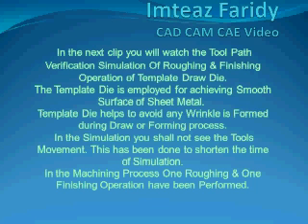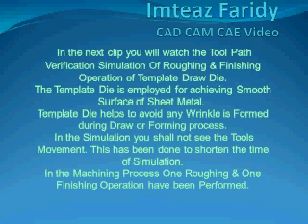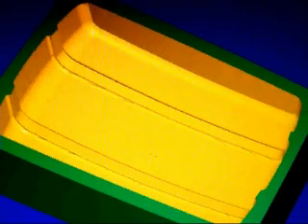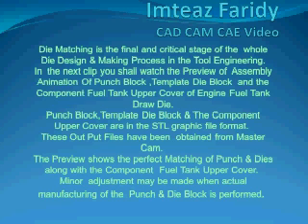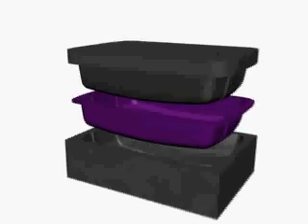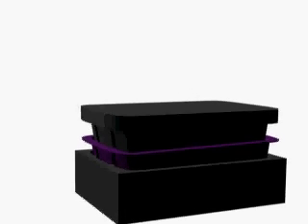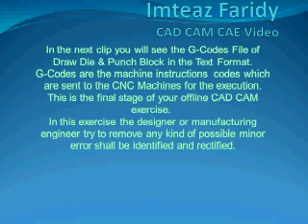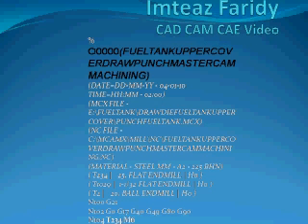Tool Path Verification of CNC Milling of Top Cover-Fuel Tank Simulation -Mastercam Machining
Tool Path Verification of CNC Milling for Top Cover - Fuel Tank in Mastercam
Verifying toolpaths in Mastercam before actual machining is crucial to avoid tool crashes, ensure precision, and optimize cycle time. Below is a step-by-step approach to tool path verification for the CNC milling of a fuel tank top cover.
Step 1: Import and Setup the Model
Open Mastercam and create a new project.
Import the CAD Model (File → Import → Select File Type`).
Verify the orientation and align the part to the correct WCS (Work Coordinate System).
Define the Stock (Stock Setup in Machine Group Properties).
Use a bounding box slightly larger than the top cover dimensions.
Set Material Type (Material Library → Choose appropriate material, e.g., Aluminum, Steel).

Step 2: Create Tool Paths for Roughing and Finishing
(A) Roughing Toolpath (Dynamic Milling)
Toolpaths → Dynamic Milling
Select the pocket areas or large material removal sections.
Choose End Mill (Ø12-16mm, 4-flute carbide) for efficient roughing.
Set:
Step-over: 40% of tool diameter.
Depth per pass: 5-8mm.
Cut direction: Climb milling.
(B) Contour Toolpath (Profile Cutting)
Toolpaths → Contour
Select the outer perimeter of the fuel tank top cover.
Use Climb Milling for better finish.
Apply Lead-in & Lead-out to avoid tool marks.
Toolpaths → Surface Finish Parallel / Waterline
Select top surfaces for a smooth finish.
Use Ball End Mill (Ø6mm or Ø8mm).
Set:
Step-over: 0.3mm-0.5mm.
Cut tolerance: 0.01mm for precision.

Step 3: Tool Path Verification in Mastercam
Back plot Simulation (Verify Toolpath → Back plot)
Shows basic tool movements and potential errors.
Mastercam Verify (Advanced Simulation)
Go to Verify to see material removal.
Check for gouging, excessive stock, or tool crashes.
Use Compare Mode to check deviations from the CAD model.
Machine Simulation
Run full CNC simulation (Toolpaths → Machine Simulation).
Ensure the tool doesn't hit fixtures or clamps.

Step 4: Generate G-Code & Final Validation
Post Process → Generate G-Code (Save as .NC).
Validate the Code in a CNC simulator (if available).
Transfer the code to the CNC machine and run a test on a dummy block if necessary.
Key Considerations
✅ Use dynamic roughing to increase tool life.
✅ Set proper feed & speeds for material type.
✅ Always verify tool paths before machining to avoid costly errors.

This video consists of Solid Model of Draw Die of Fuel Tank Upper Cover. Tool Path CNC Machining Versification has been performed in Master Cam. Animated & rendered in 3D Studio Max. Demonstration of CNC Marching of Finishing Operation of Draw Punch Block.